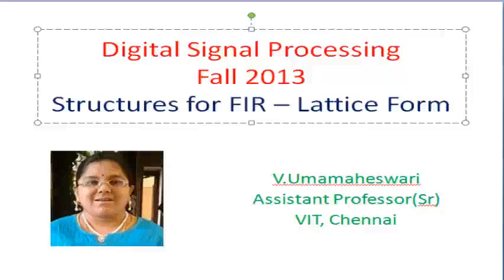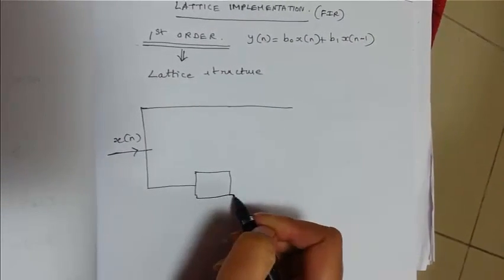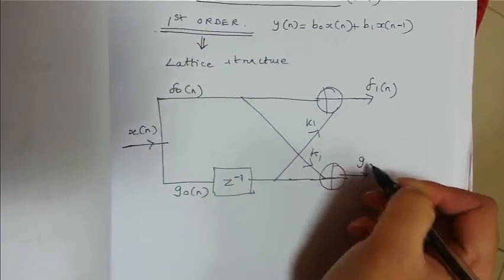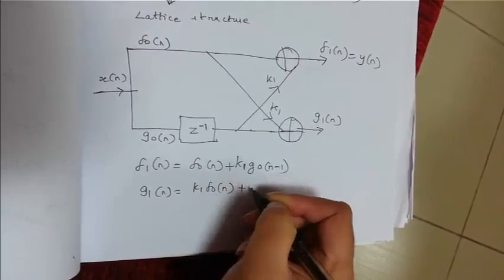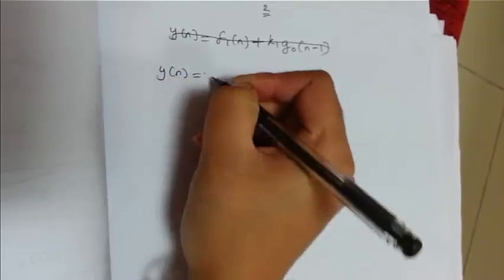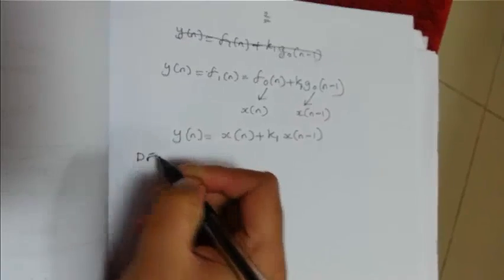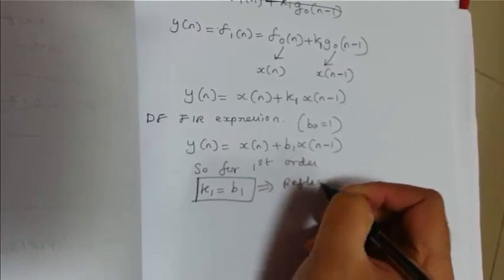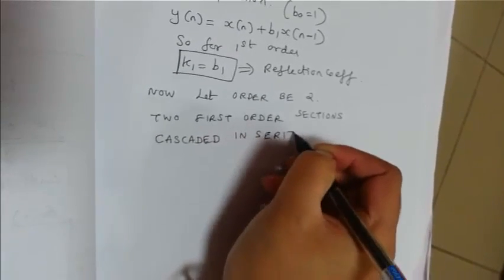FIR Filter - Lattice Part 1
Lattice implementation of FIR filters